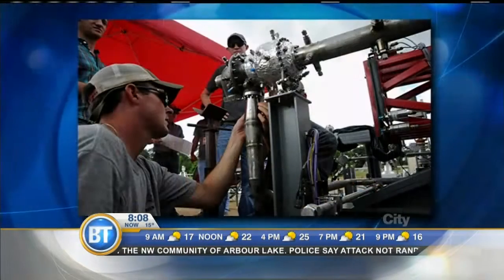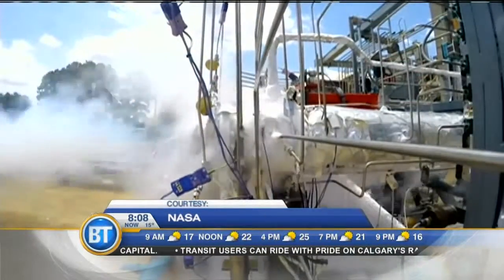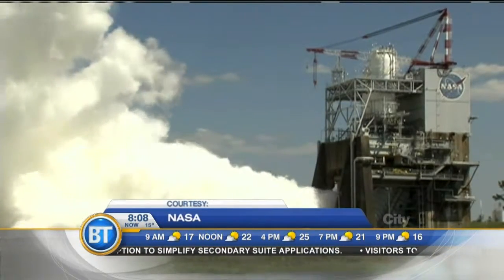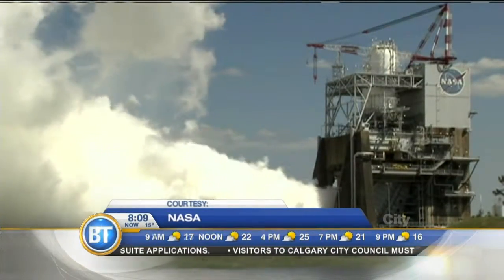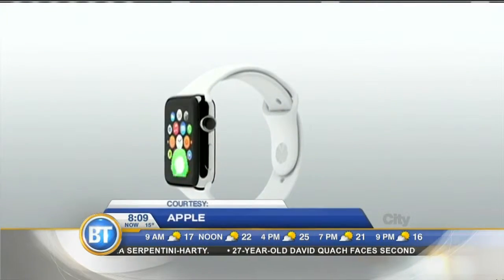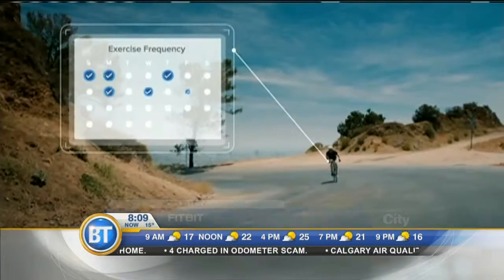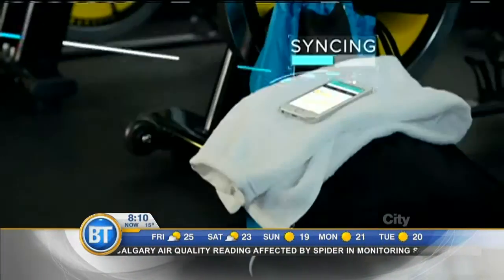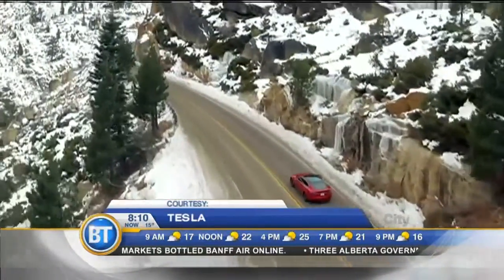Daily Download - August 28th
Ted gets us connected with today's tech stories.